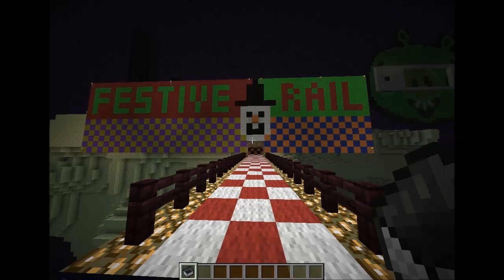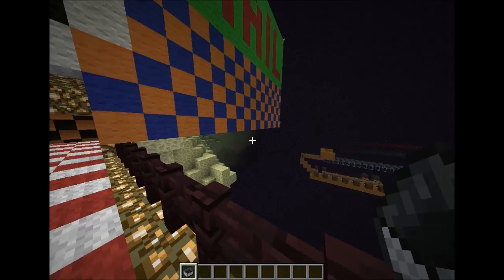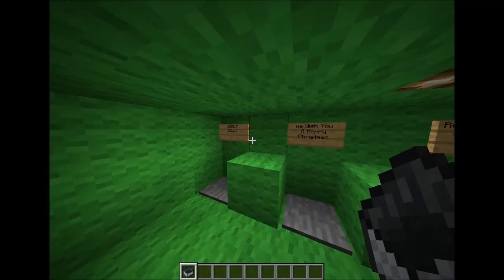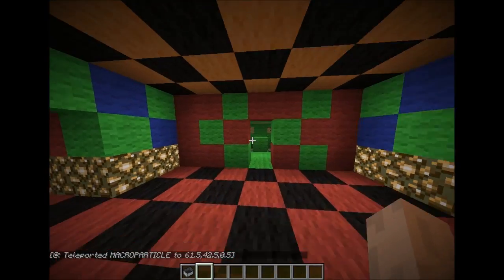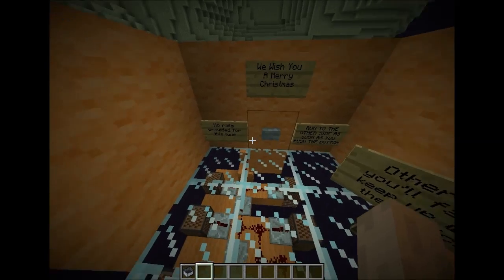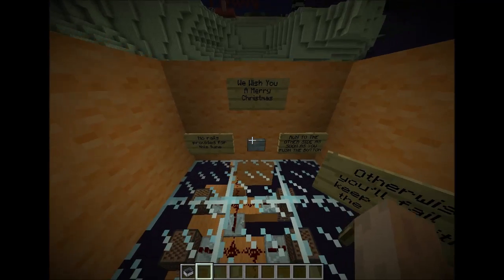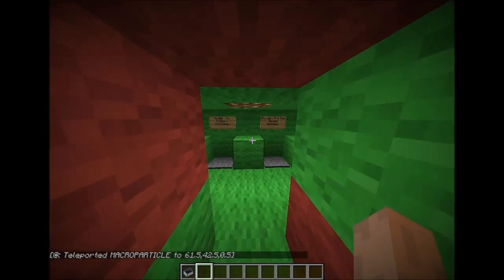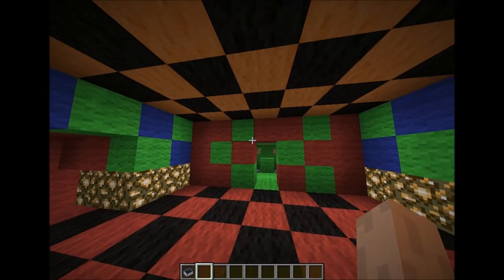FESTIVE RAIL MUSICAL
This is an update to the End map in Minecraft where I recorded the original FESTIVE RAIL Christmas Minecraft rollercoaster. In this video, I demonstrate the collection of 4 classic Christmas songs I created (since the previous recording of this map) through arranging Note Blocks. I am grateful for the number of views for my rollercoaster video and hope that this extension will become popular too!